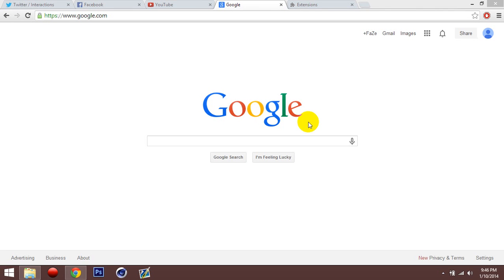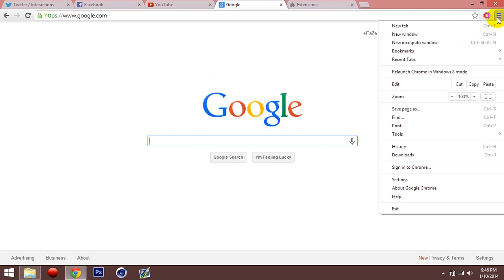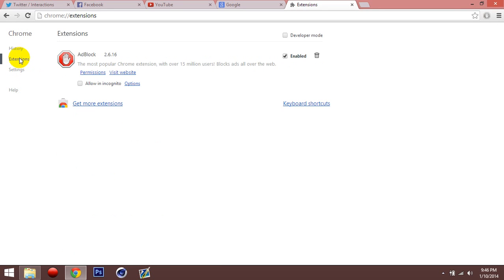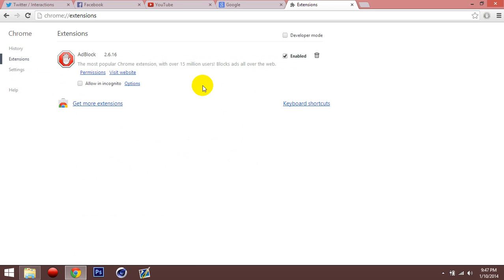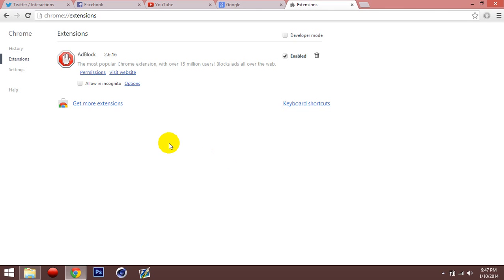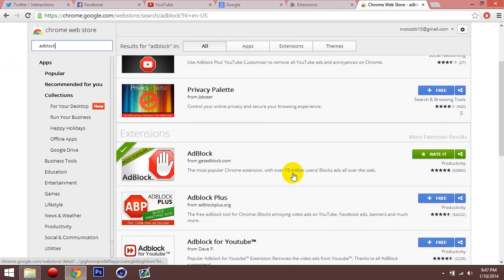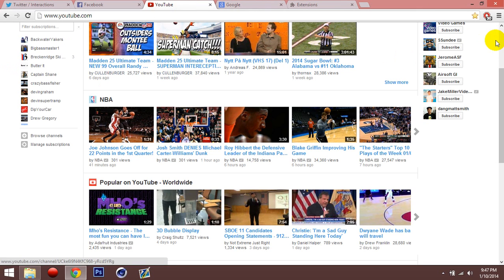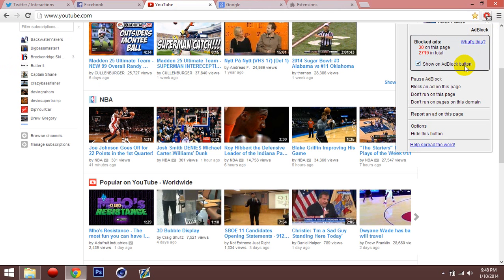Getting rid of ads on Google Chrome 2015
Add the extension "Adblock" to block all ads.